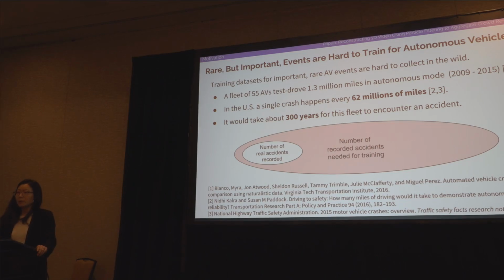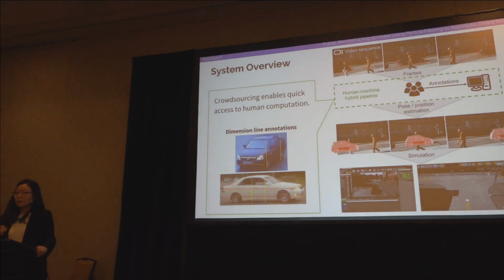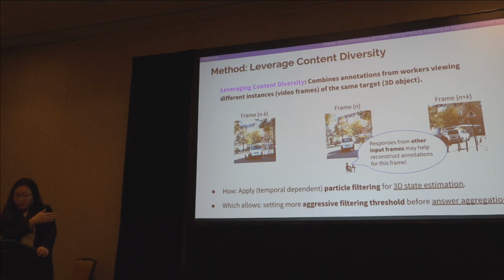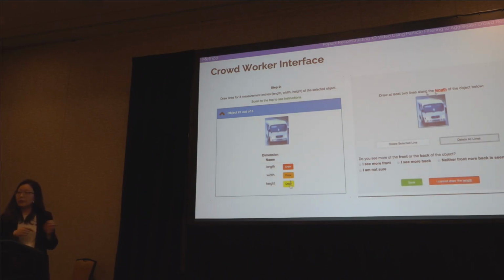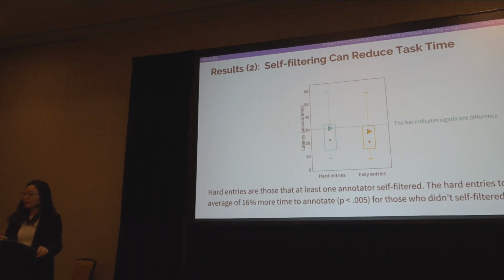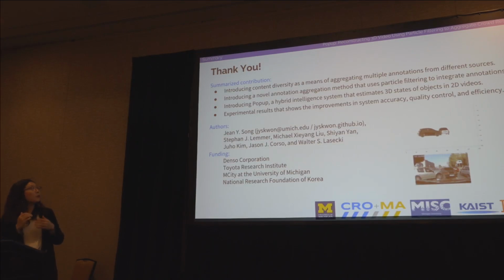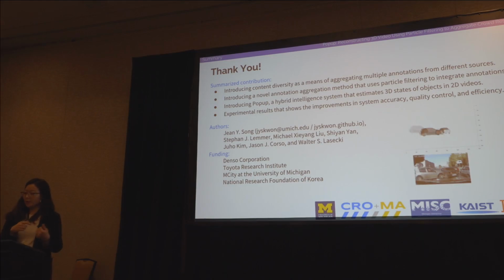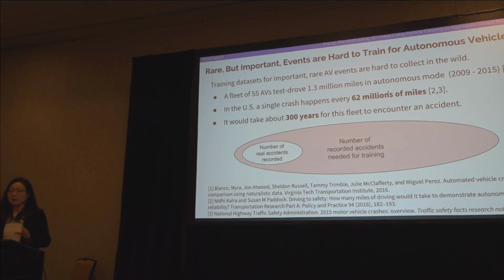Popup: reconstructing 3D video using particle filtering to aggregate crowd responses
Jean Y. Song, Stephan J. Lemmer, Michael Xieyang Liu, Shiyan Yan, Juho Kim, Jason J. Corso, Walter S. Lasecki

Session: Collaborative Interfaces I

Abstract
Collecting a sufficient amount of 3D training data for autonomous vehicles to handle rare, but critical, traffic events (e.g., collisions) may take decades of deployment. Abundant video data of such events from municipal traffic cameras and video sharing sites (e.g., YouTube) could provide a potential alternative, but generating realistic training data in the form of 3D video reconstructions is a challenging task beyond the current capabilities of computer vision. Crowdsourcing the annotation of necessary information could bridge this gap, but the level of accuracy required to obtain usable reconstructions makes this task nearly impossible for non-experts. In this paper, we propose a novel hybrid intelligence method that combines annotations from workers viewing different instances (video frames) of the same target (3D object), and uses particle filtering to aggregate responses. Our approach can leveraging temporal dependencies between video frames, enabling higher quality through more aggressive filtering. The proposed method results in a 33% reduction in the relative error of position estimation compared to a state-of-the-art baseline. Moreover, our method enables skipping (self-filtering) challenging annotations, reducing the total annotation time for hard-to-annotate frames by 16%. Our approach provides a generalizable means of aggregating more accurate crowd responses in settings where annotation is especially challenging or error-prone.